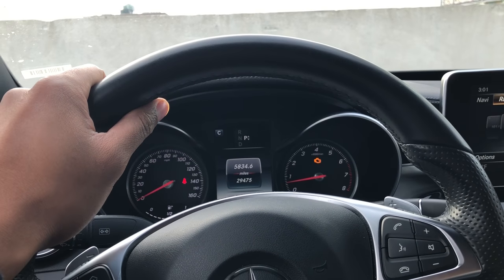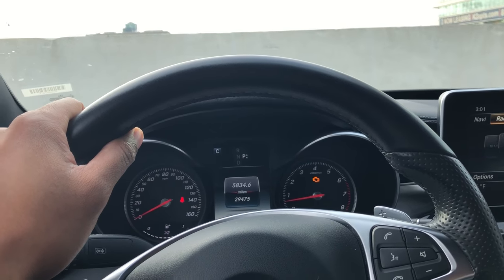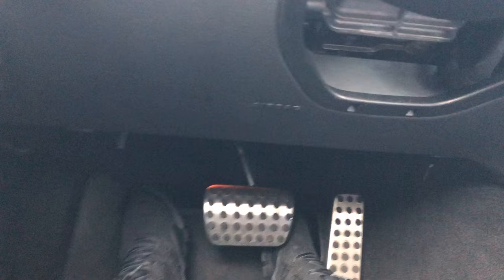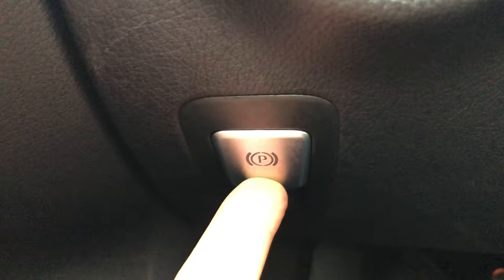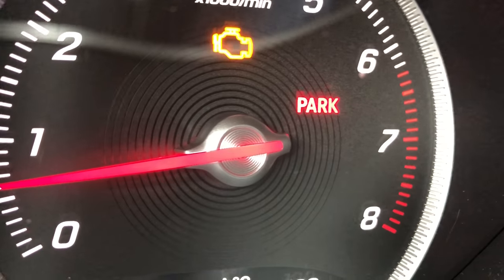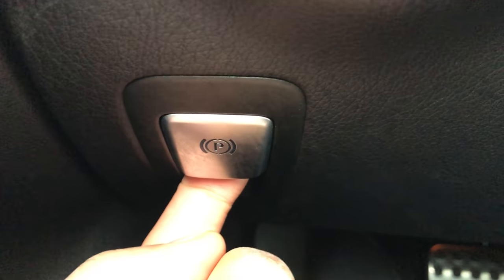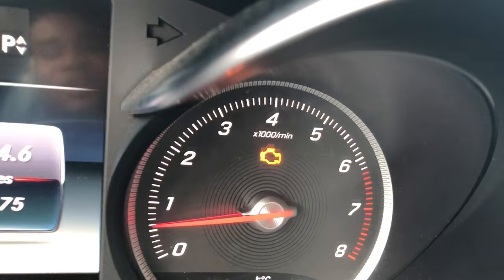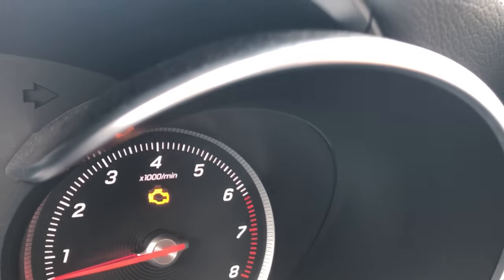MERCEDES-BENZ C 300 - PARKING BRAKE TURN ON/OFF - HOW TO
In this video I show where the parking brake button is. Read your user manual before operating inside of your vehicle. Let me know if you have questions thanks a lot for watching .